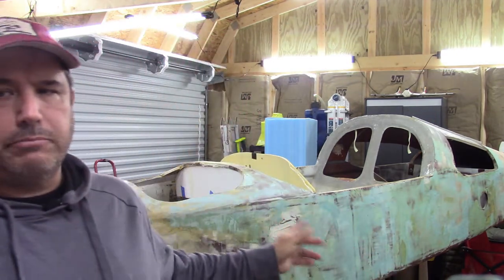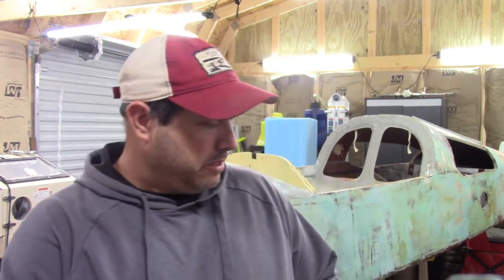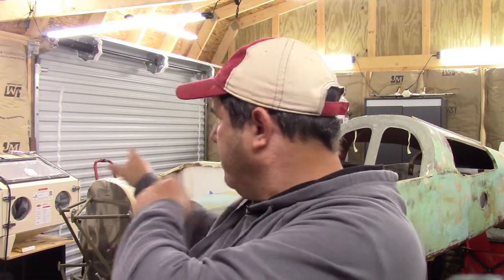Introduction to the Dragonfly MK3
Can you build your own airplane? Of course you can!  This week I introduce myself and my project airplane, a Viking MK3 Dragonfly.